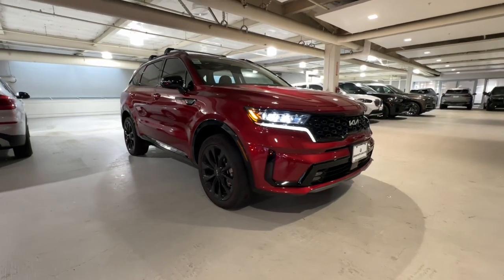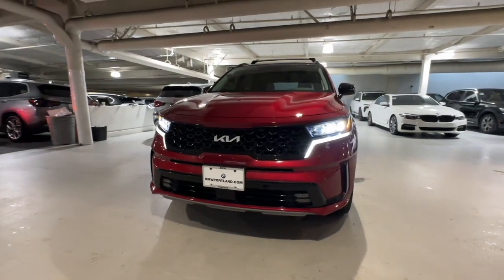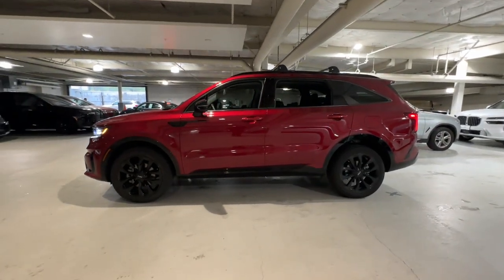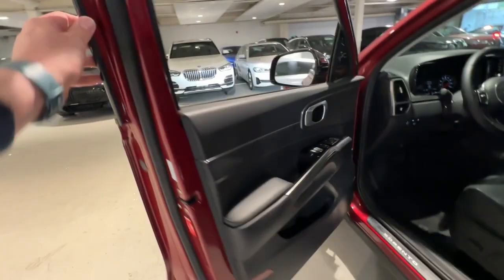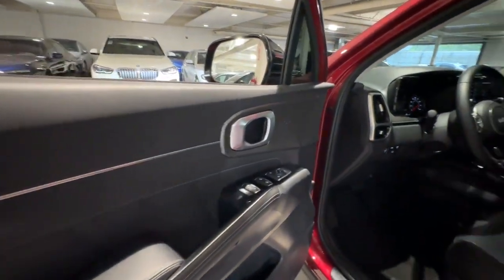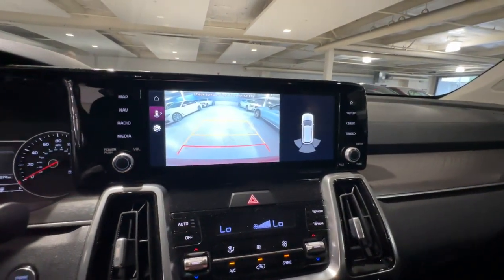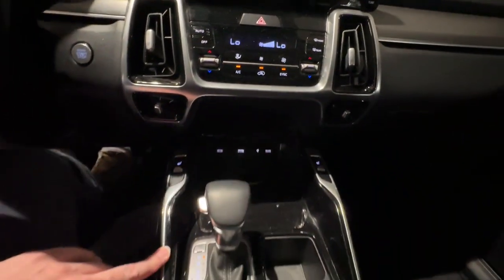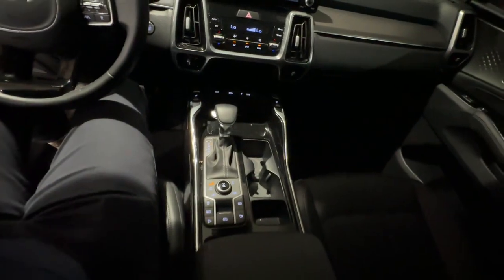2022 Kia Sorento Portland, Beaverton, Lake Oswego, Vancouver, Hillsboro NG130235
Passion Red Tintcoat Used 2022 Kia Sorento SX AWD available in 2001 SW Jefferson Street, Portland, Oregon at BMW Portland. Servicing the Portland, Beaverton, Lake Oswego, Vancouver, Hillsboro, OR area.

#{MAKE}
#{MODEL}
2022 Kia Sorento SX AWD - Stock#: NG130235

BMW Portland
2001 SW Jefferson St

Passion Red Tintcoat exterior and Black interior SX trim. CARFAX 1-Owner ONLY 11869 Miles! FUEL EFFICIENT 27 MPG Hwy/22 MPG City! Heated Seats Sunroof NAV 3rd Row Seat Back-Up Camera Power Liftgate All Wheel Drive Panoramic Roof Quad Seats Alloy Wheels CARPETED FLOOR MATS CROSS BARS (INTERIM) Turbo. KEY FEATURES INCLUDE: Third Row Seat Navigation Panoramic Roof Quad Bucket Seats Power Liftgate Heated Driver Seat Back-Up Camera Turbocharged Satellite Radio iPod/MP3 Input Aluminum Wheels Remote Engine Start Dual Zone A/C Smart Device Integration Lane Keeping Assist Rear Spoiler MP3 Player Sunroof All Wheel Drive Rear Air. OPTION PACKAGES: CROSS BARS (INTERIM) CARPETED FLOOR MATS. Kia SX with Passion Red Tintcoat exterior and Black interior features a 4 Cylinder Engine with 281 HP at 5800 RPM*. EXPERTS ARE SAYING: Great Gas Mileage: 27 MPG Hwy. OUR OFFERINGS: BMW Portland is focused on providing customers with an honest and simpler buying and service experience. We believe in giving customers straightforward information so that they can make confident decisions. All vehicles are equipped with StarGard priced at $599. Plus license and title and $150 title and registration processing fee. Price does not include a charge for 0.40% Oregon Corporate Activity Tax. A 0.5% state sales tax will be added to new vehicle